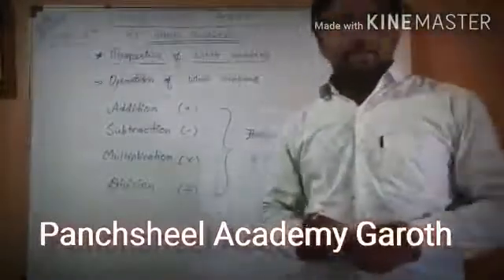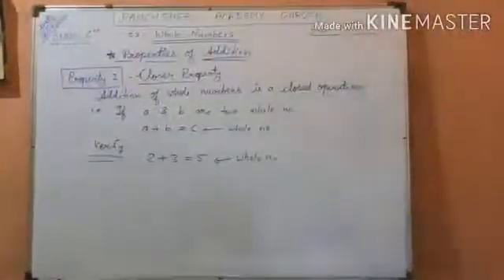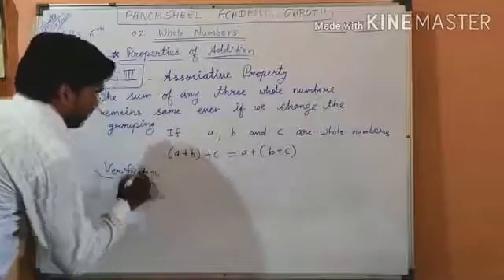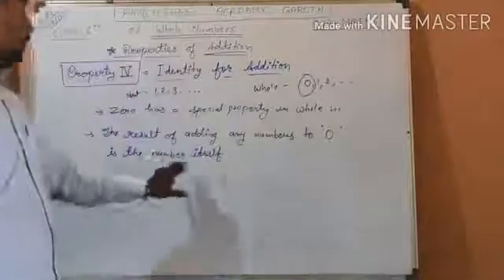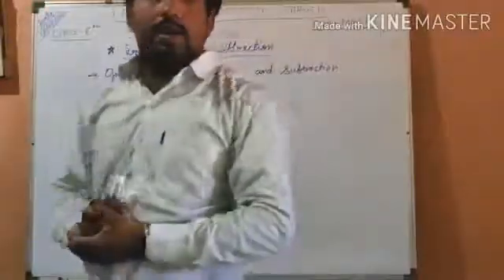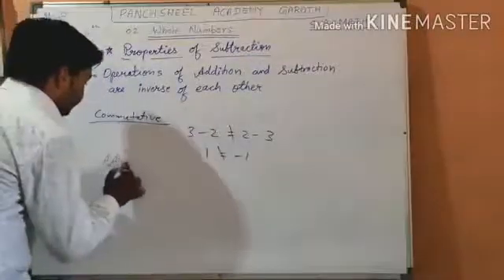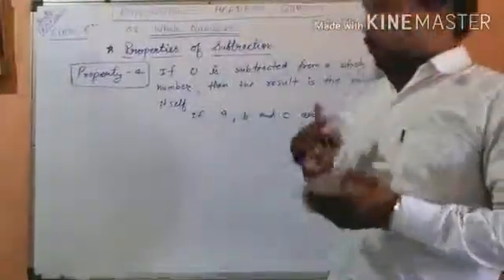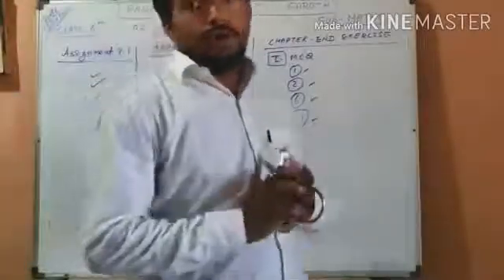Class 6th Maths Part 2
Whole Numbers 18/07/2020